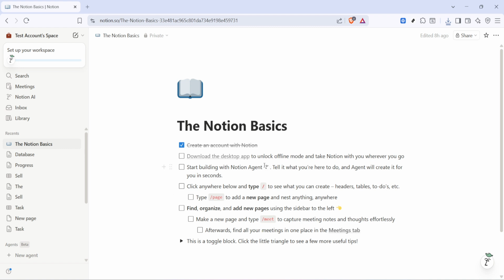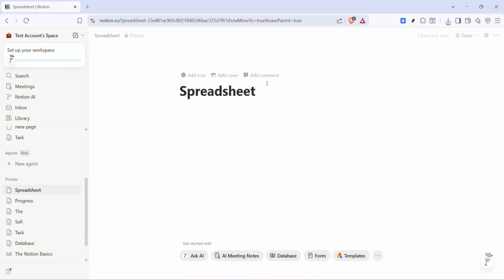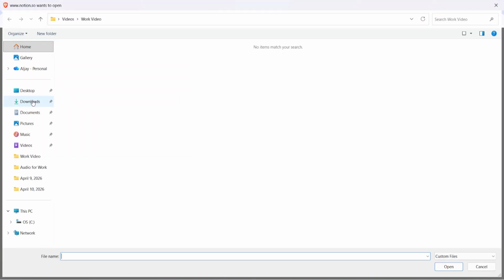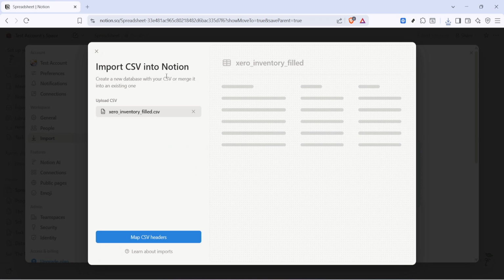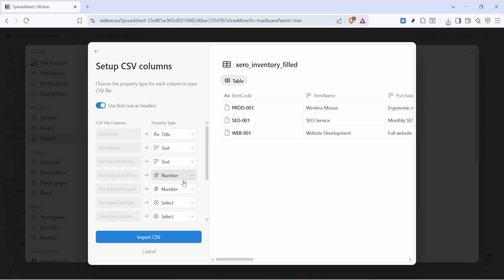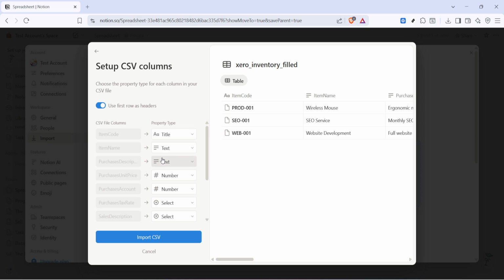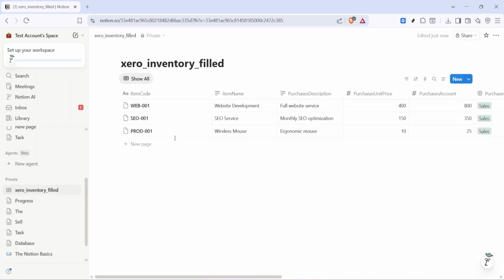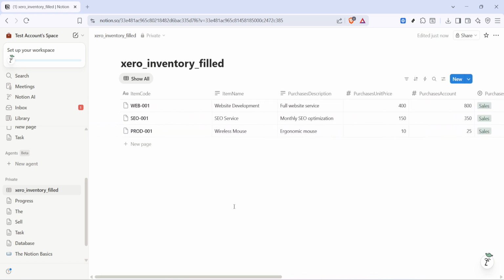How to Import Your Spreadsheet Data Into Notion Fast (Step By Step 2026)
How to Import Your Spreadsheet Data Into Notion Fast